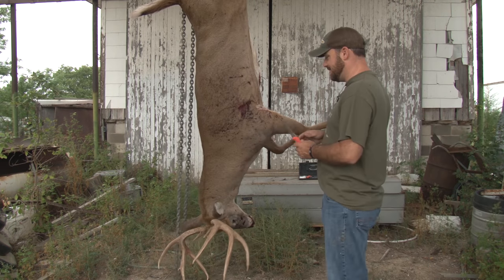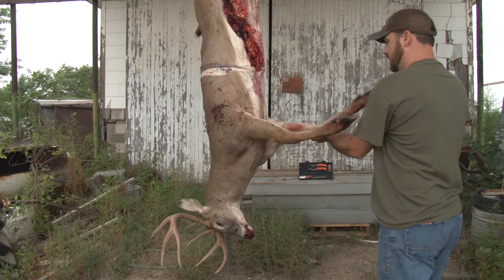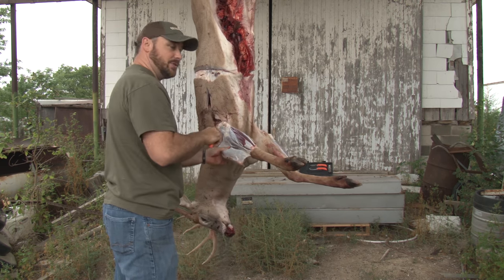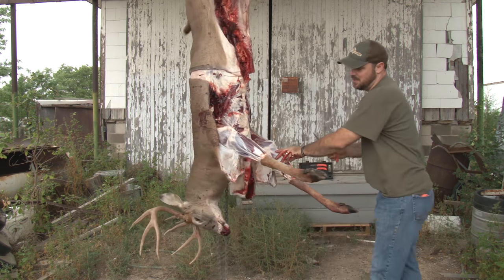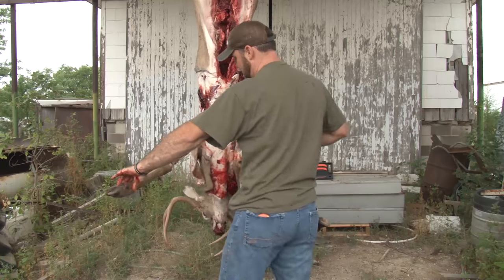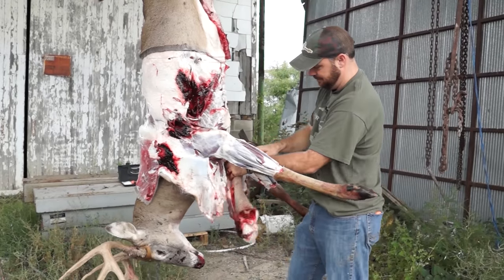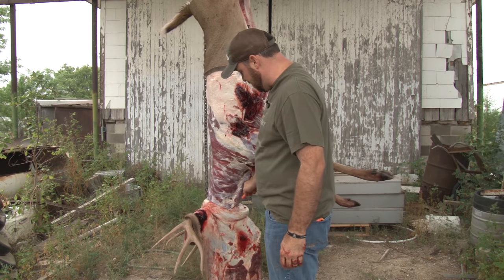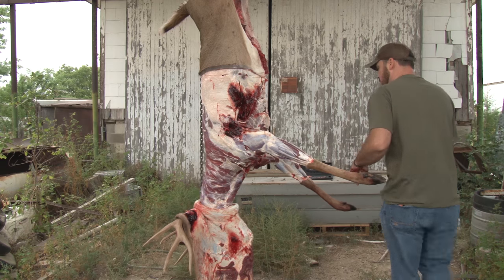HOW TO: Cape a Deer PROPERLY for a Taxidermist | Daniel McVay